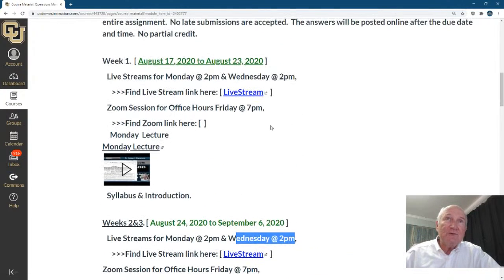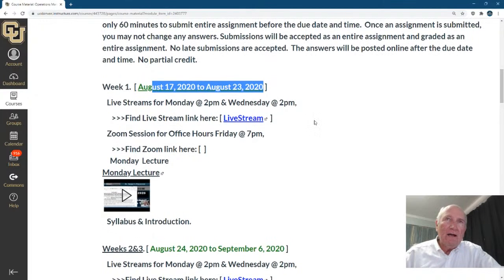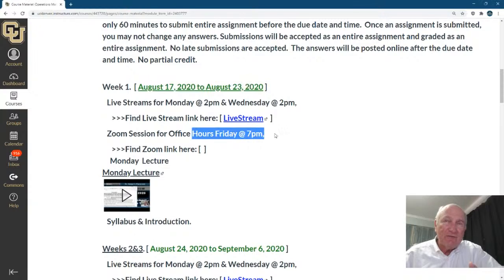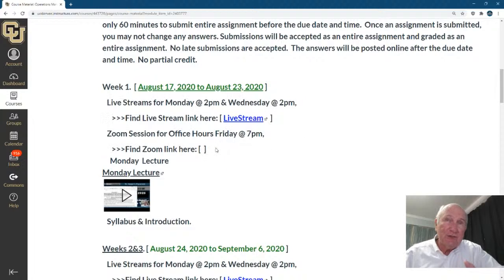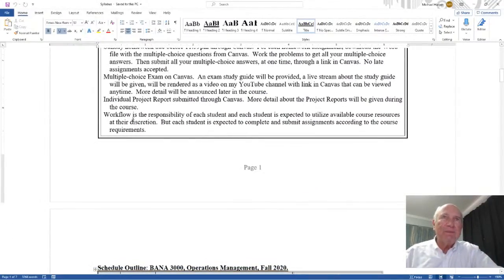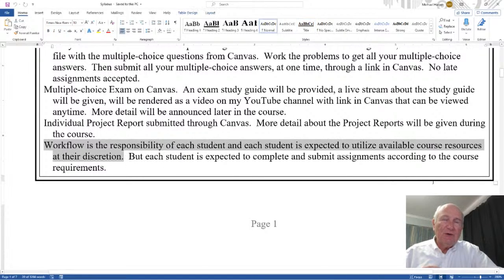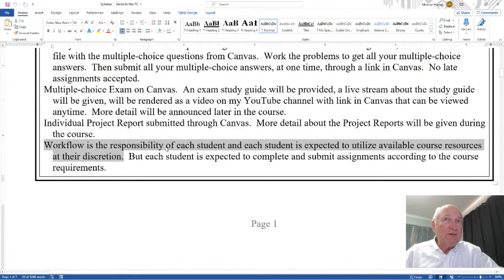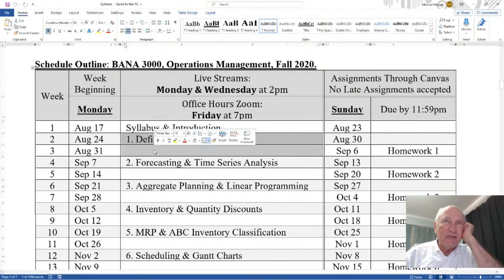Live Stream, BANA 3000, Week 1, Lecture 2